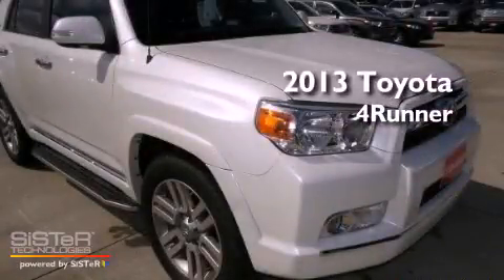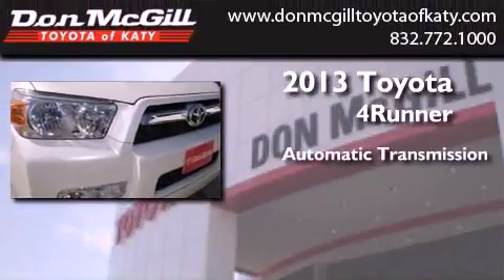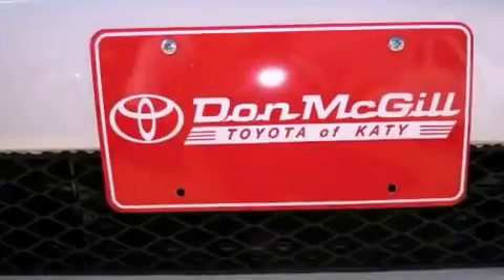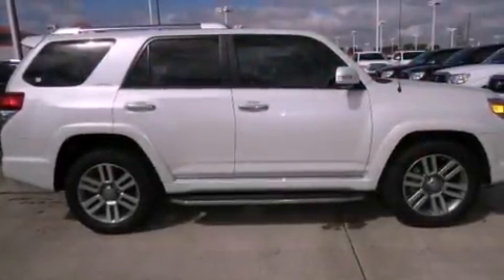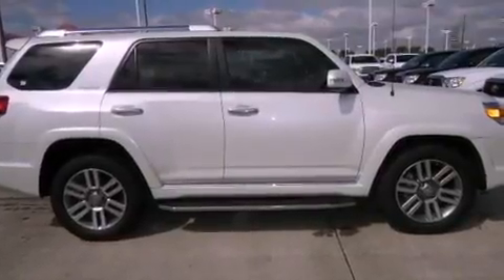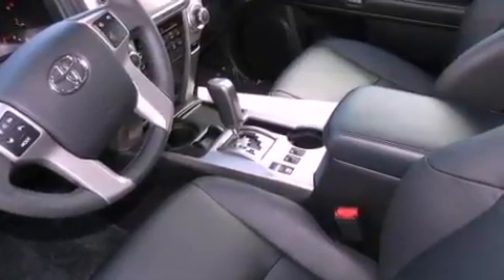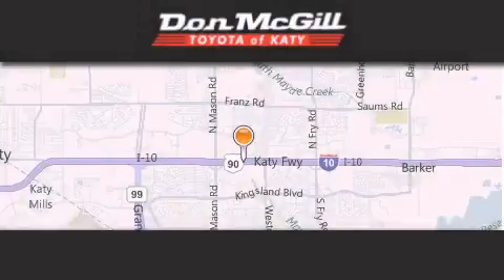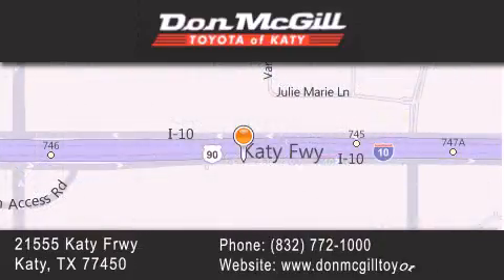2013 Toyota 4runner Katy TX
Year : 2013
 Make : Toyota
 Model : 4runner
 Engine : V6
 Trans . : Automatic
 Exterior : Blizzard Pearl Metallic

 Interior : Solid Black
 Stock : K35189

 2013 Toyota 4runner Katy TX